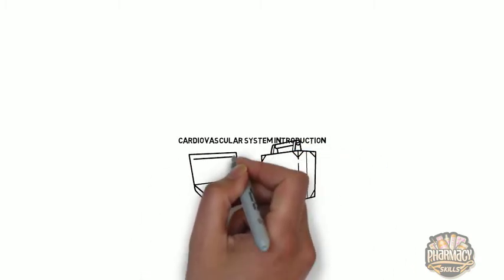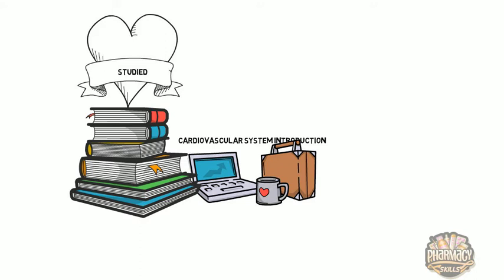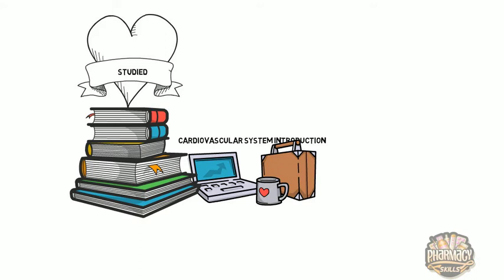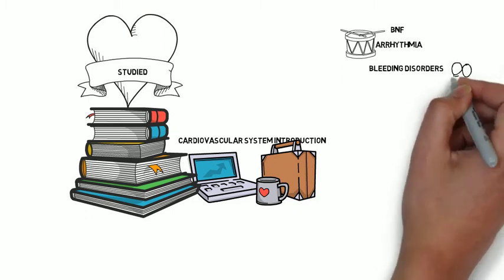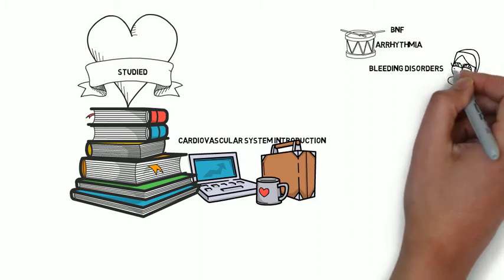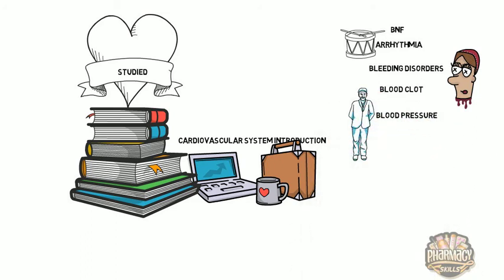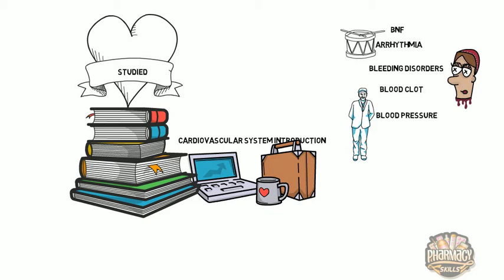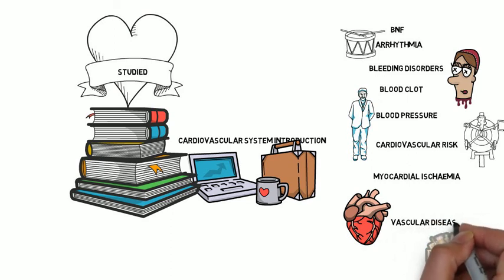Cardiovascular system introduction